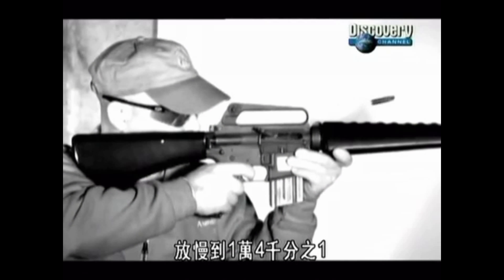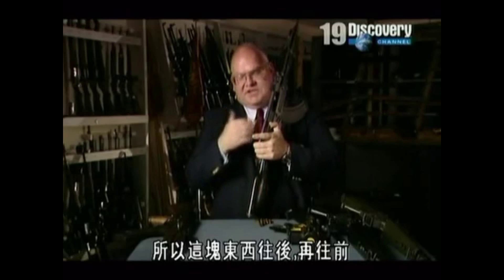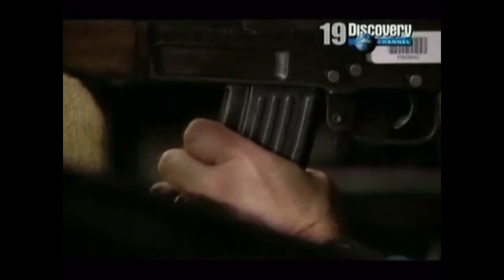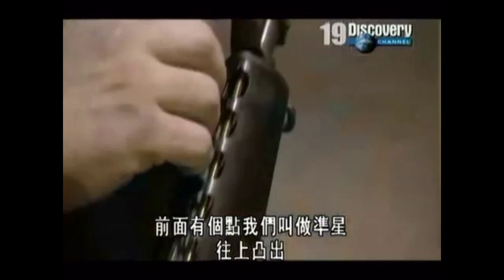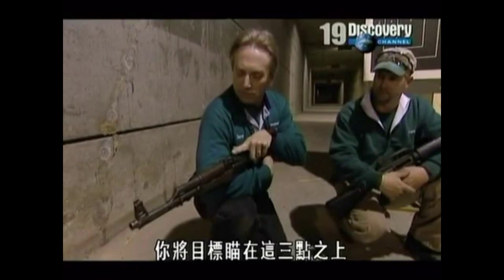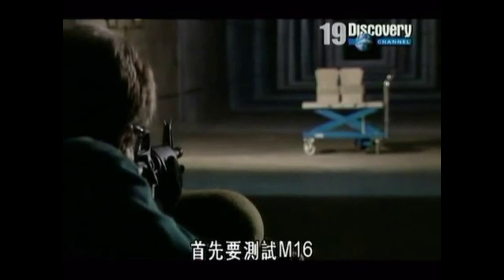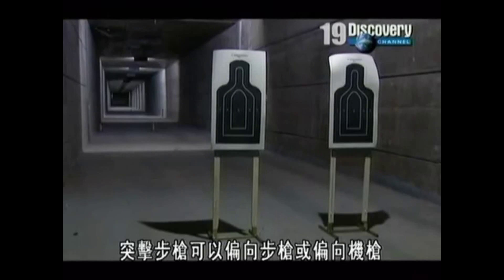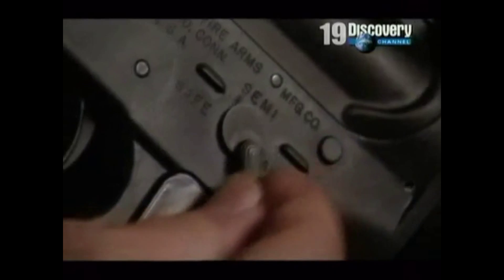!!WOW!! AK47 Vs M16 Comparison !!MUST SEE!!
A side by side comparison between the M16 and AK47.